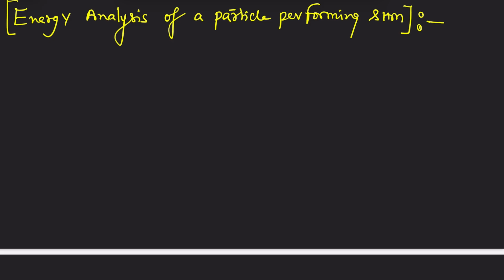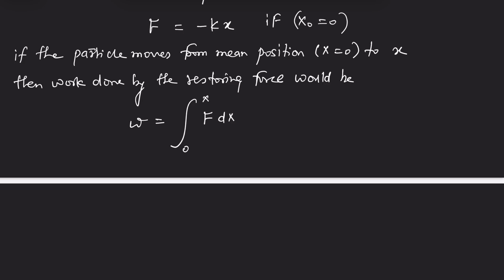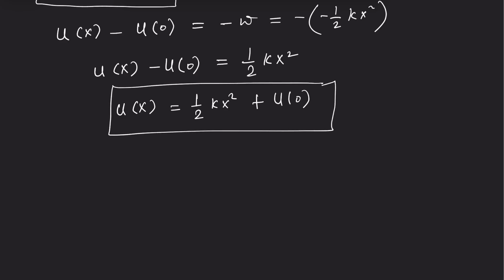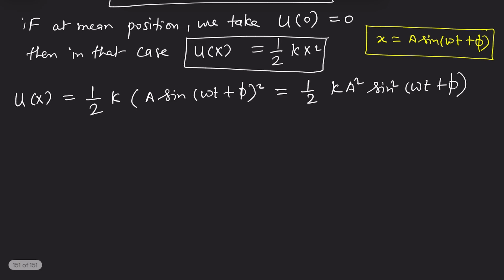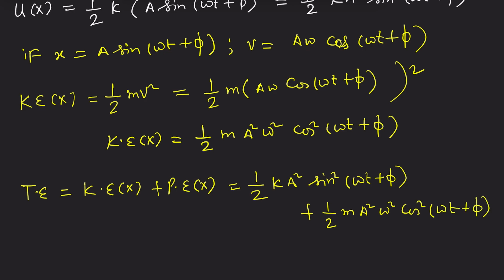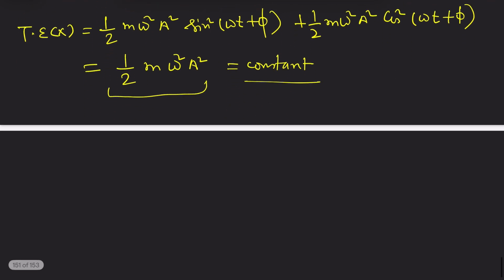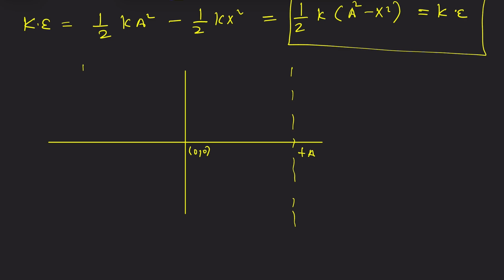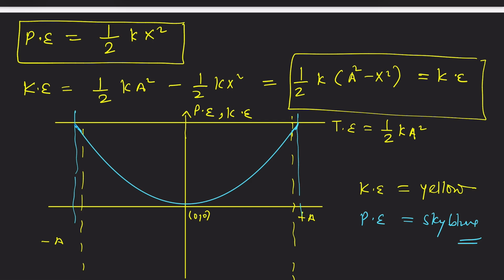Energy analysis of a SHM: Lecture 05 - I |Simple Harmonic Motion| JEE Advanced | JEE Main | Neet